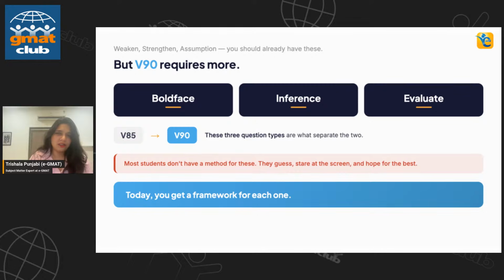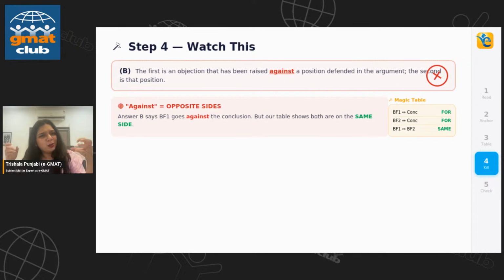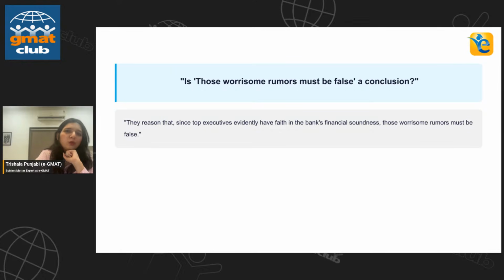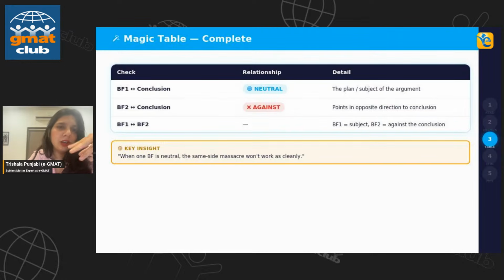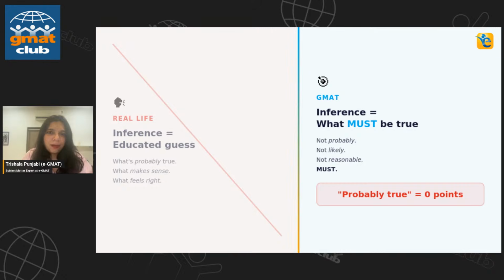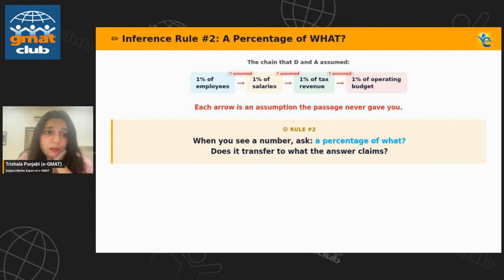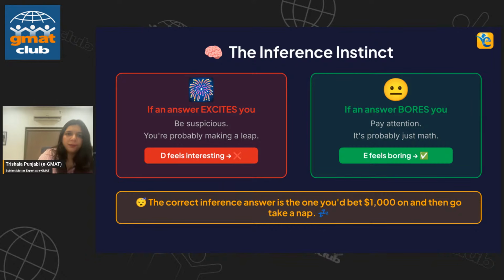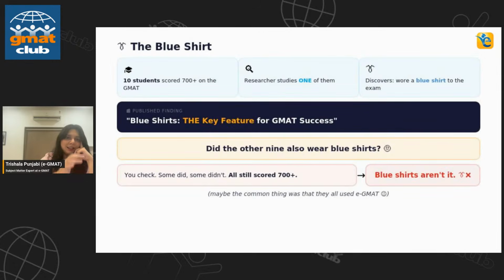Advanced GMAT Critical Reasoning 2-Hour Masterclass - Everything You Need for V90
You know the basics. Strengthen, Weaken, Assumptions. But your score won't budge past the 60th-85th percentile. Sound familiar? The problem isn't practice. It's technique. 700-level CR questions are designed to punish the same instincts that got you this far. This 3-hour masterclass gives you the frameworks to break through.

📌 After this session, go on Neuron and practice

What this session covers:
- Why students get stuck between V80 and V85, and the specific mindset shift that breaks the plateau
- Elite techniques for Evaluate, Inference, and Boldface questions
- How to execute advanced frameworks under time pressure
- Live practice with real 705-level questions, solved and explained in real time

Your instructor: Trishala Punjabi (V90 scorer)

This session is for you if:
- You're scoring in the 60th-85th percentile in Verbal
- You already know basic CR terminology, what a conclusion is, and how - Strengthen/Weaken questions work
- You've been practicing but you're not improving

Video Chapters:
00:00 Intro
00:55 Agenda
03:18 Bold Face Questions
06:18 Practice Question #1
25:43 Practice Question #2
50:50 Practice Question #3
01:12:58 Inference Questions
01:19:18 Practice Question #4
01:37:07 Practice Question #5
01:53:09 Evaluate Questions
01:55:35 Practice Question #6
02:06:33 Practice Question #7